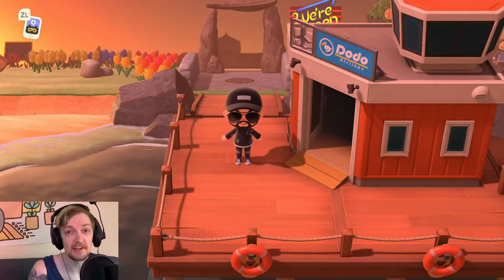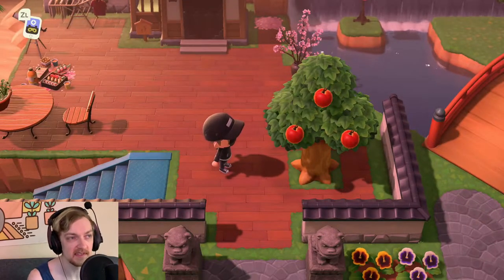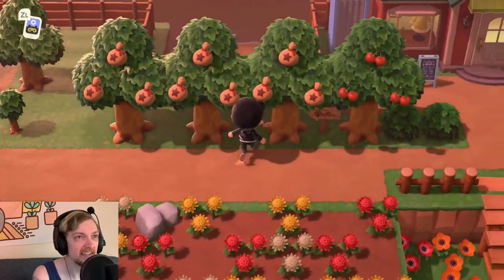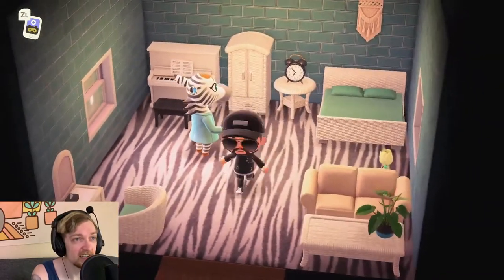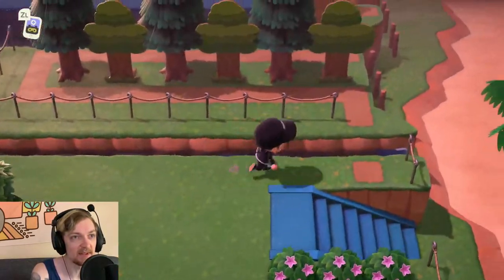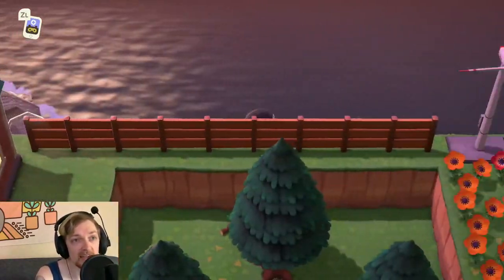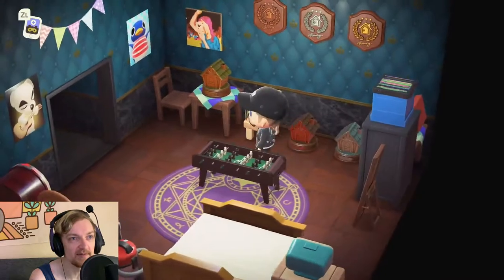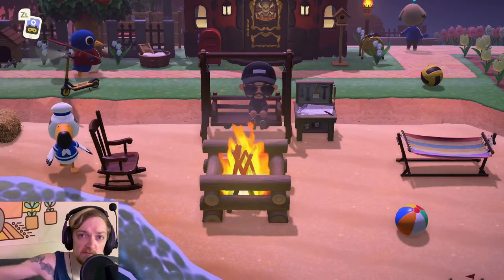Animal Crossing: New Horizons Island Tour (5 STAR RATING & 300+ HOURS)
Come see what I've been up to in AnimalCrossing NewHorizons! I've been playing this game since release, with a slight decline in activity the last two weeks due to starting this channel.

I hope you all enjoy my work *so far* and I'd love to hear from you guys! Got any favorite parts of my island?